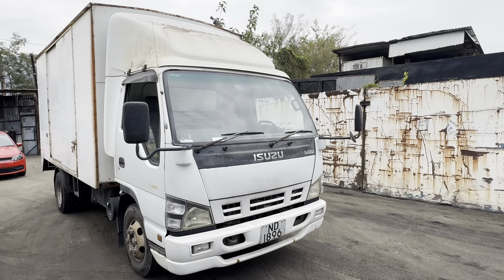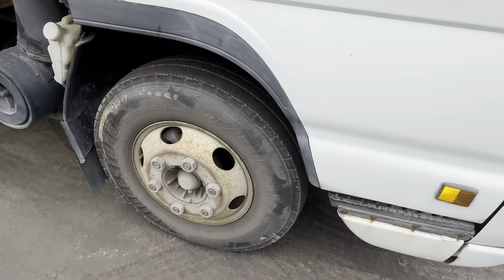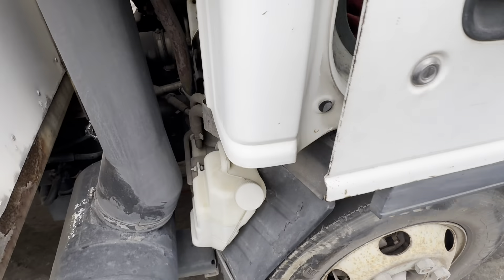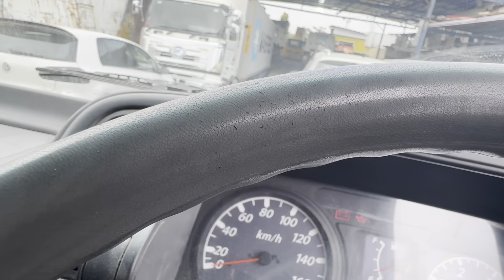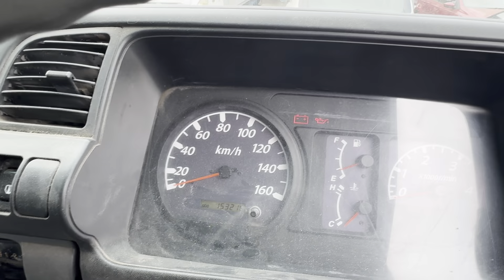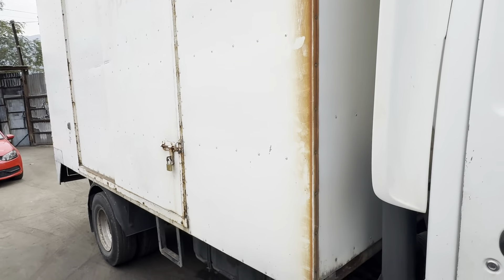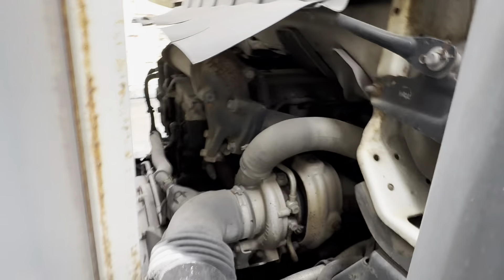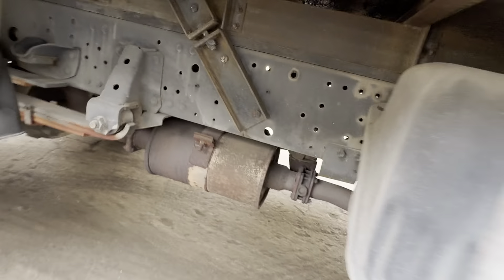ISUZU NPR / ELF 75L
Wide Tilt Cabin
4HK1 Turbo 5200cc
6 Speed Transmission
6-Studs Wheels
15 Feet Long chassis behind Cabin
Lear Spring Suspension (Front & Back)
Straight Chassis Front-Back